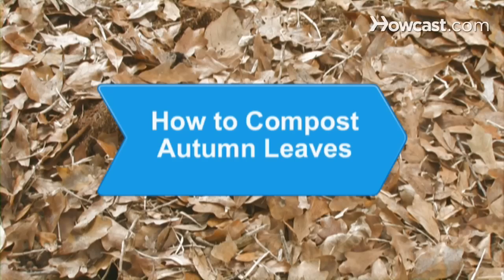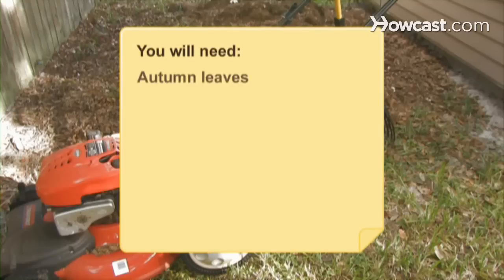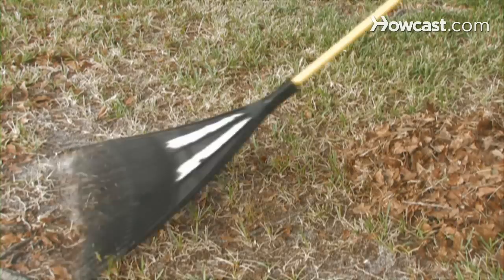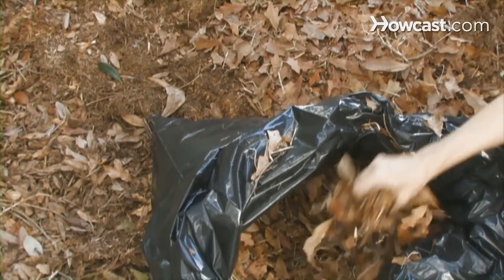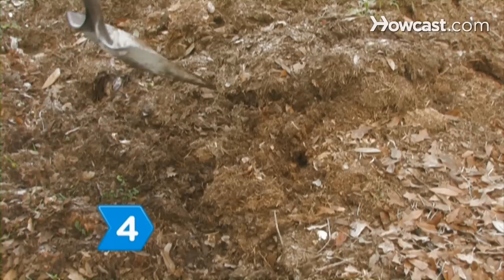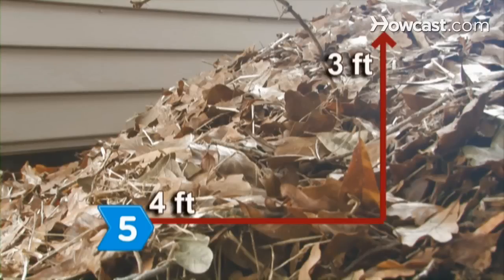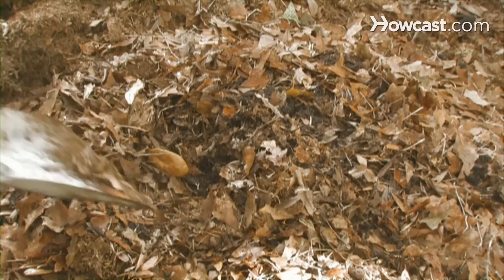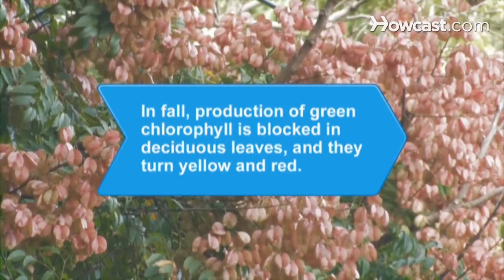How to Compost Autumn Leaves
Composting autumn leaves requires a little knowledge of chemistry and a little work. Recycling the leaves into new soil is a great way to keep leaves out of the landfill, or leaf ash out of the air.

Step 1: Wait until the leaves have turned brown
Wait until the leaves have started to turn brown before you rake them up. If you have a lawn mower or a leaf shredder, shred the leaves before raking them. Both of these techniques help the leaves to compost more quickly.

Step 2: Place the leaves in a bag
Place the leaves in a burlap bag and set it near the compost pile.

Step 3: Add handfuls of leaves to the compost pile
Add a few handfuls of leaves from the bag to the compost pile at a time. If you add too many at once, they mat together and slow down the composting process.

Step 4: Maintain a chemical balance
Maintain a balance between carbon-rich and nitrogen-rich materials in the compost pile. Brown leaves are rich in carbon. Kitchen scraps (not meat), fruit and vegetable peelings, coffee grounds, and grass clippings are rich in nitrogen. The nutrient-rich compost pile should consist of two-thirds carbon-rich materials and one-third nitrogen-rich materials.

Tip
As nitrogen-rich materials are added to the compost pile, toss a few leaves on top.

Step 5: Compost leaves only
Build a 4-foot diameter by 3-foot high leaf-only compost pile if you have too many leaves to put in the main compost pile. Place a layer of soil between each foot of leaves. Keep the pile damp, but covered so that it does not become waterlogged. Leaf compost is best used as organic soil amendment and conditioner rather than as nutrient-rich compost.

In fall, cork-like layers of cells between the leaves and the stems in deciduous trees block the production of the green chlorophyll, making the leaves turn yellow or red.